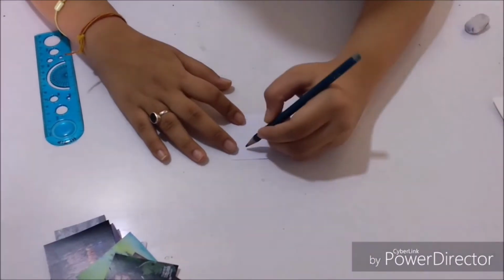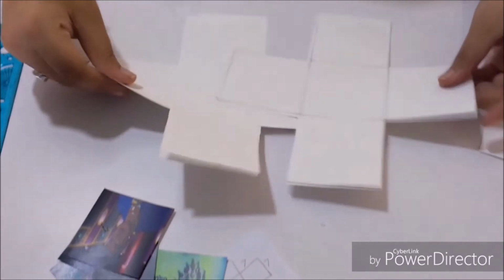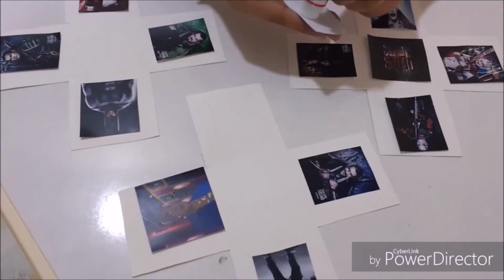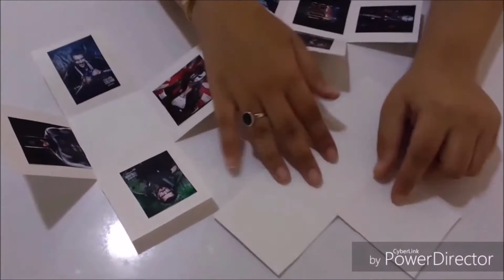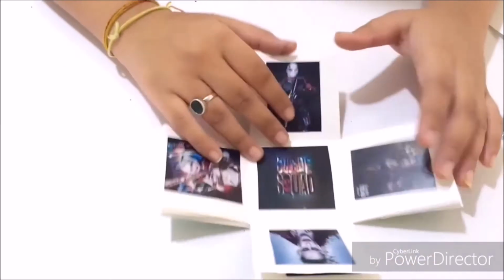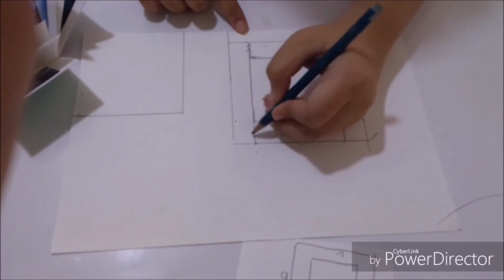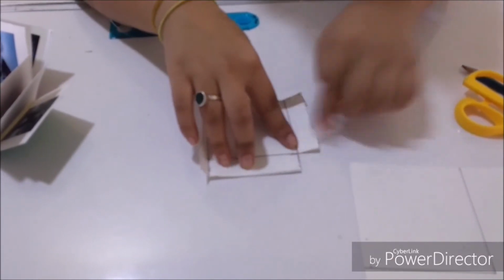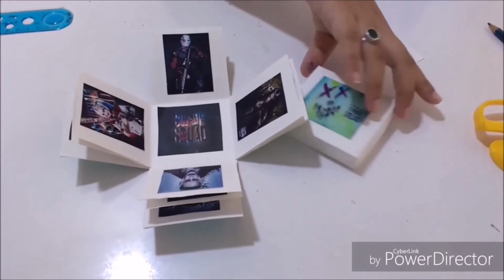DIY: SUICIDE SQUAD EXPLOSION BOX (2017)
Welcome to the room of people
Who have rooms of people that they loved one day
Docked away
Just because we check the guns at the door
Doesn't mean our brains will change from hand grenades
You're lovin' on the psychopath sitting next to you
You're lovin' on the murderer sitting next to you
You'll think, how'd I get here, sitting next to you?
But after all I've said, please don't forget